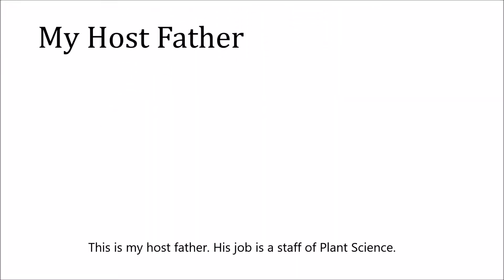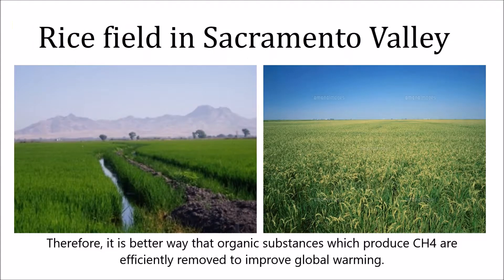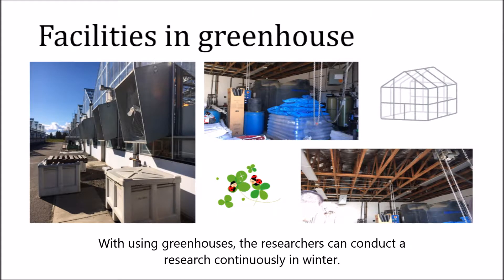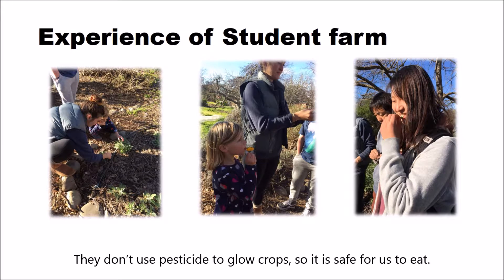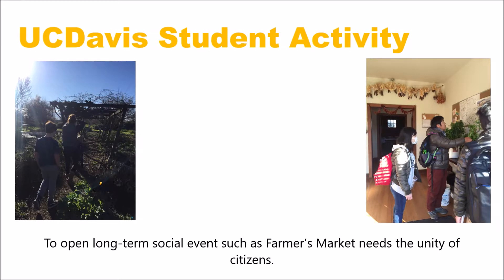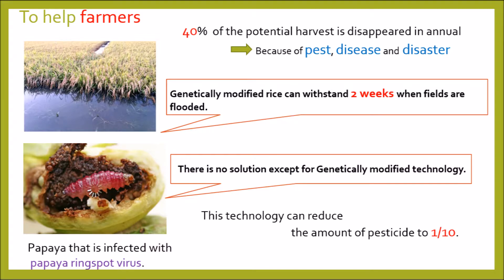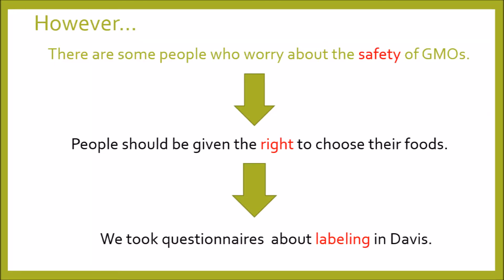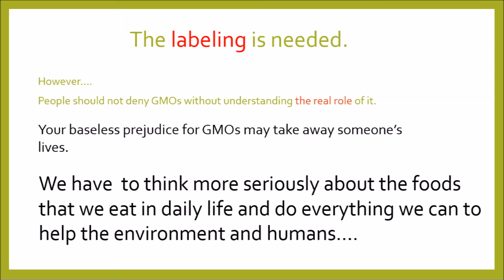農業プロジェクト